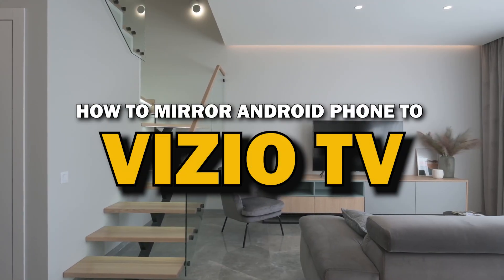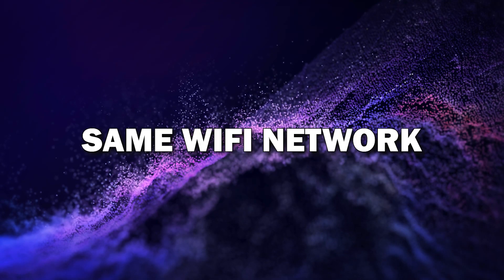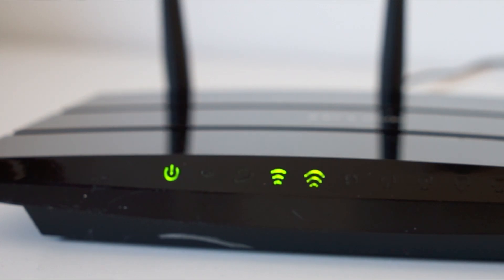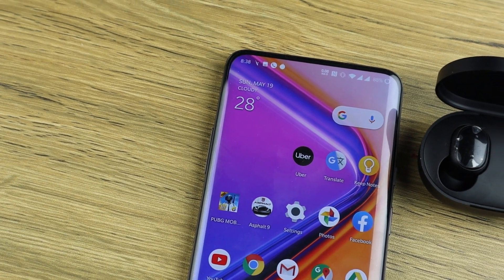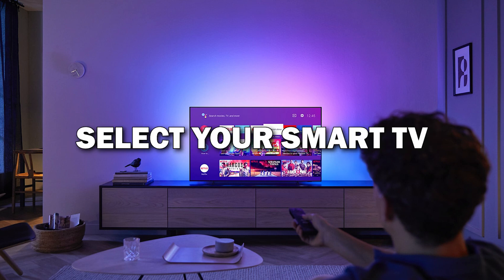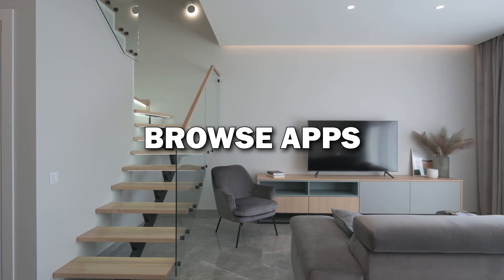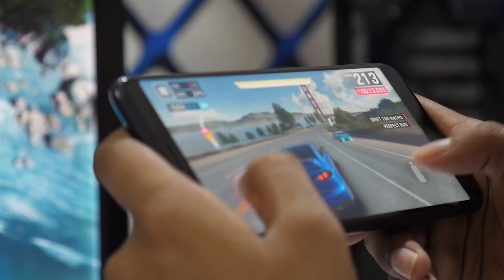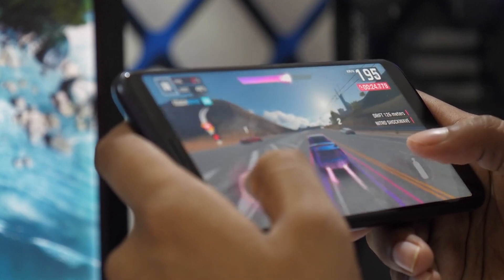How To Mirror Your Android Phone to a Vizio TV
Learn how to seamlessly mirror your Android phone to a Samsung TV with this step-by-step guide! Whether you're sharing photos, streaming videos, or playing mobile games on the big screen, this tutorial will show you the easiest ways to connect wirelessly.